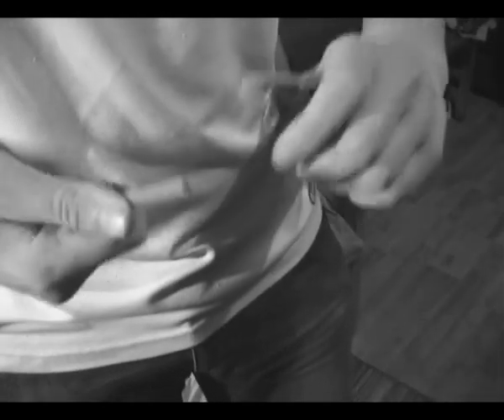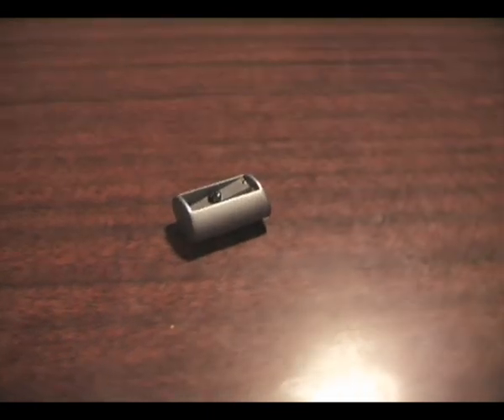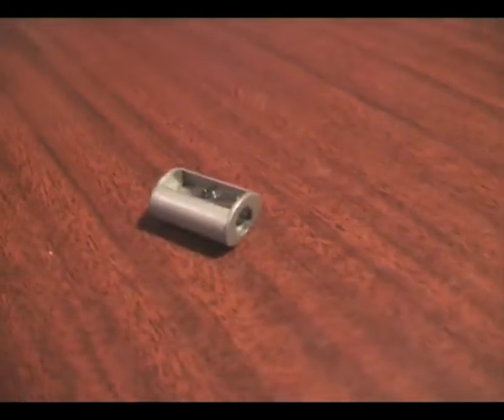Pencil sharpener commercial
Reklaam